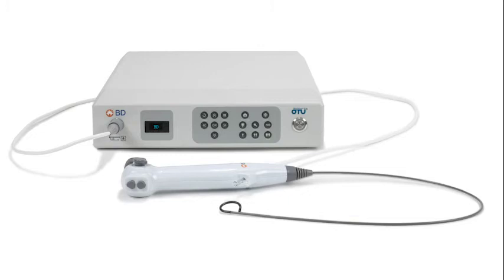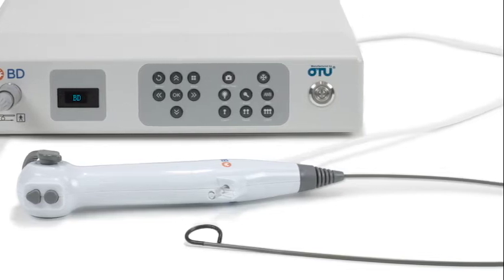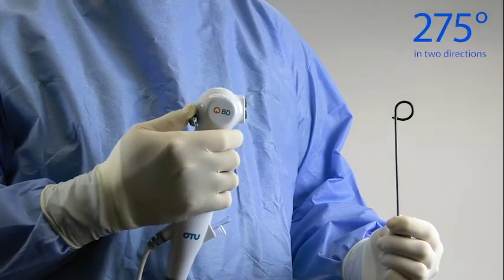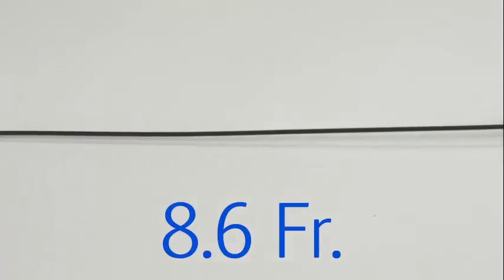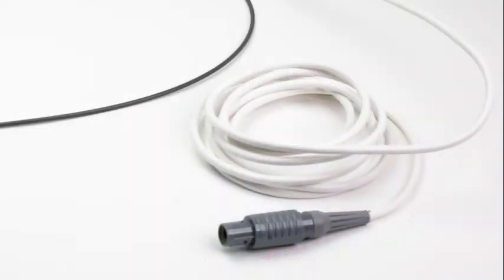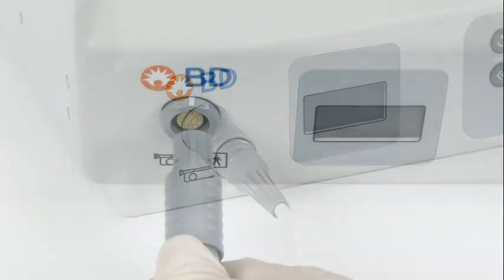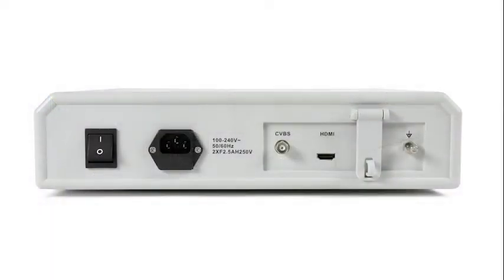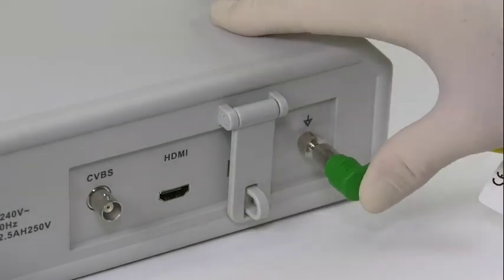BD Aptra™ Single-Use Digital Flexible Ureteroscope Tip to Tail Video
The BD Aptra™ Digital Endoscope System is comprised of:
BDVP01 - BD Aptra™ Image System
BDSD01/BDRD01 - BD Aptra™ Single-Use Digital Flexible Ureteroscope (standard deflection & reverse deflection)